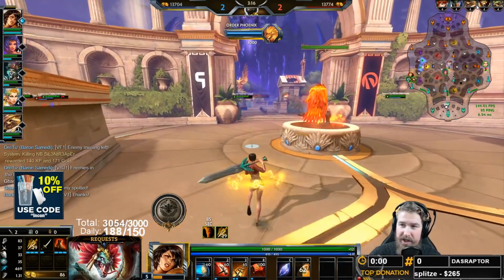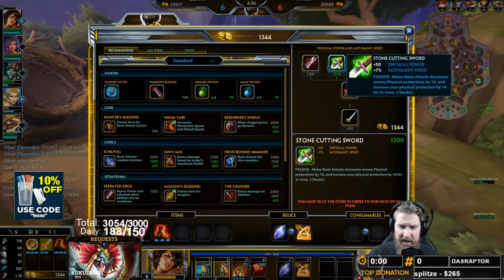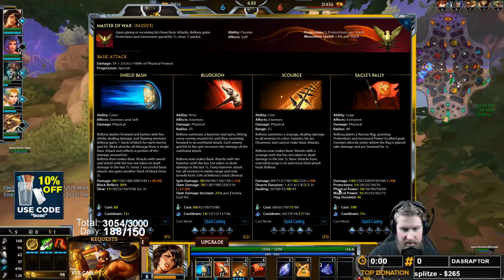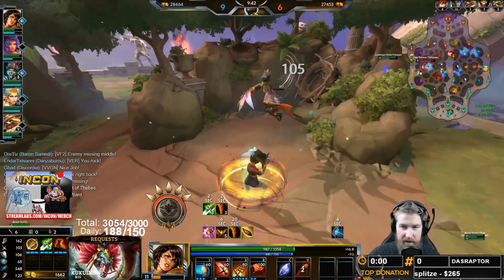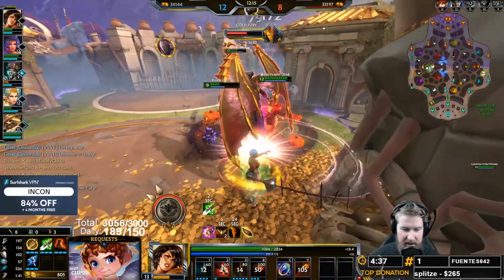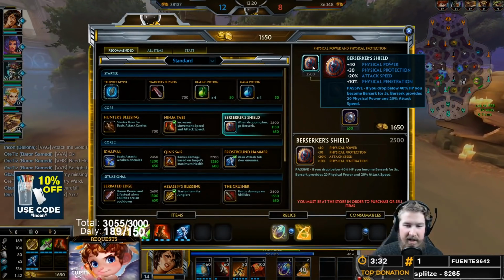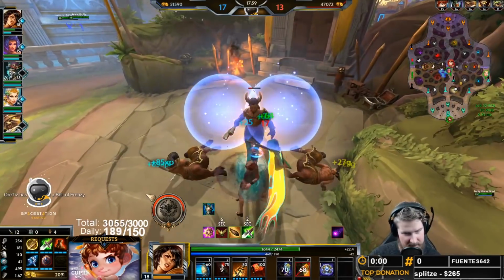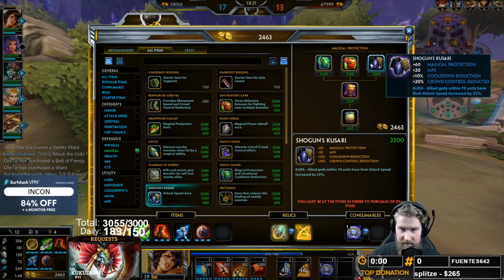BELLONA JUNGLE GUIDE: #1 GOD FOR FROSTBOUND! | Incon | Smite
STREAM SCHEDULE:
Mon-Fri
8am est - 2pm est
Sat - OffDay